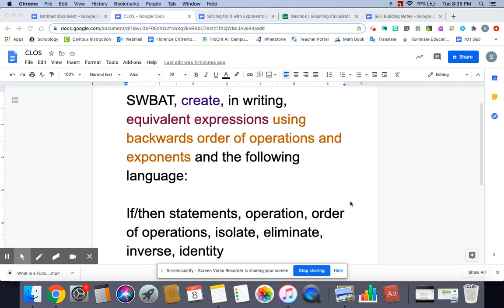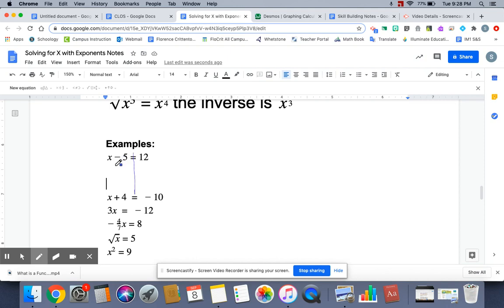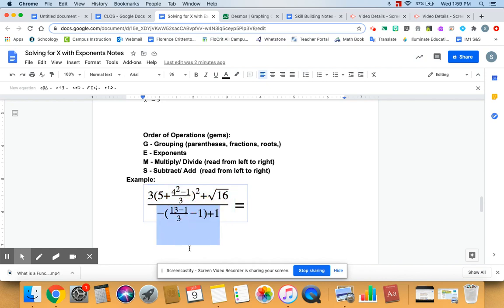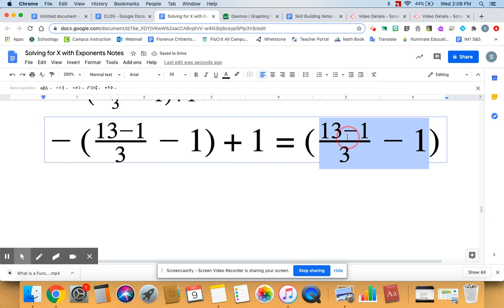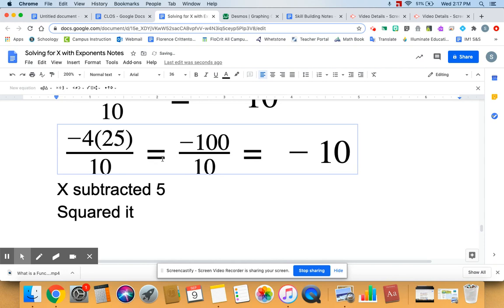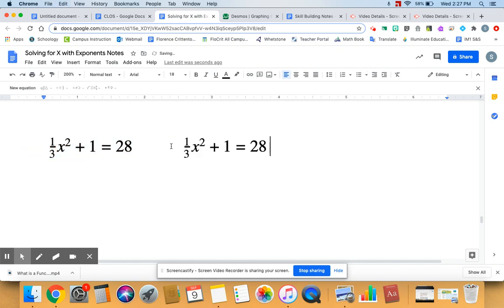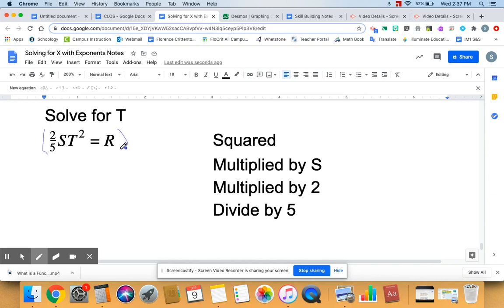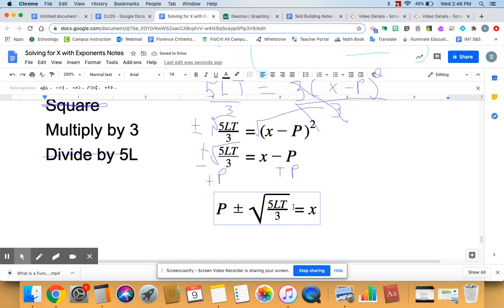Solving for X with Exponents